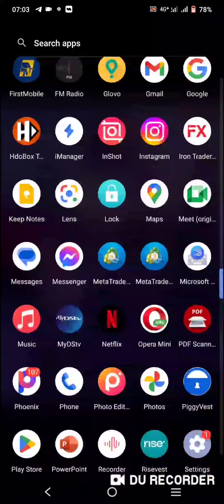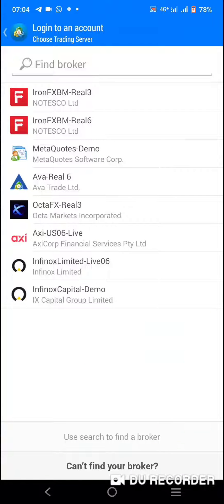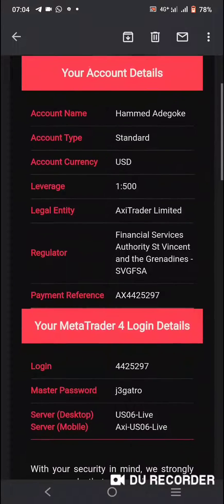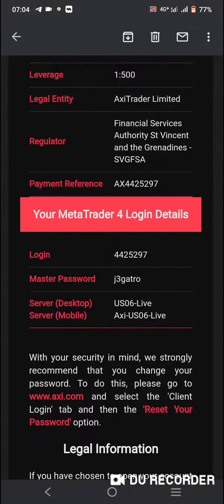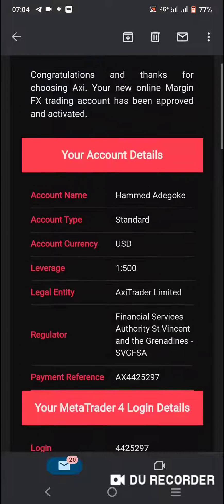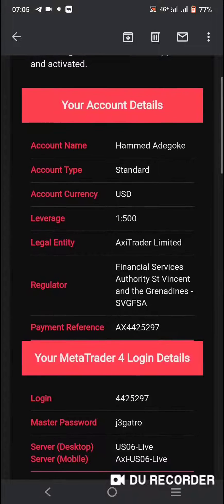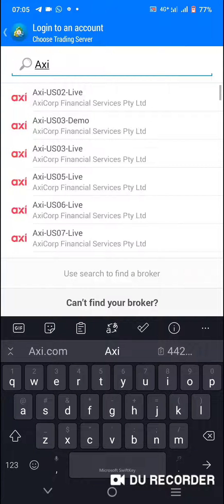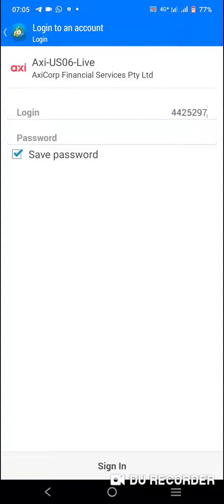How to connect your Axi account to your MT4 app